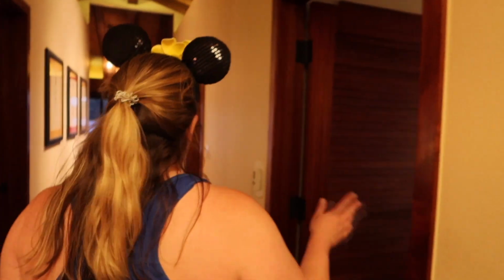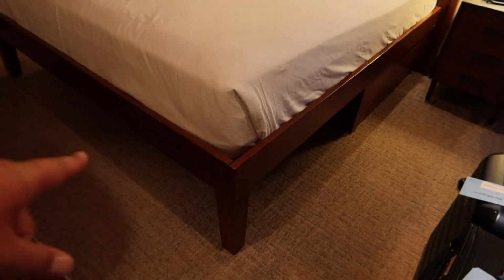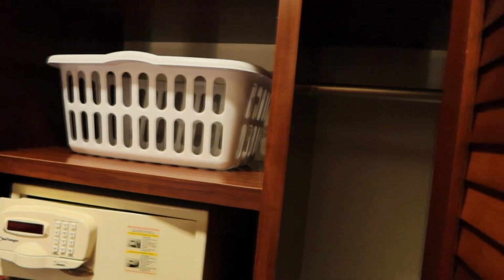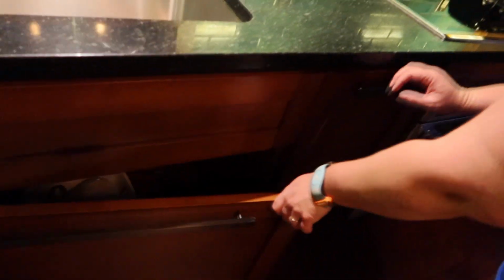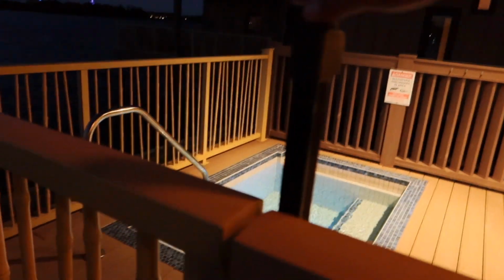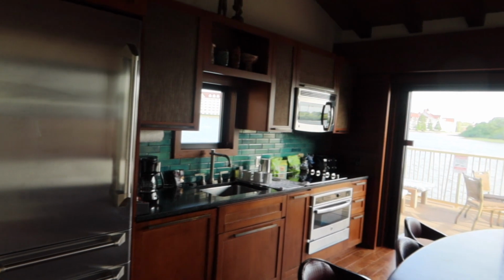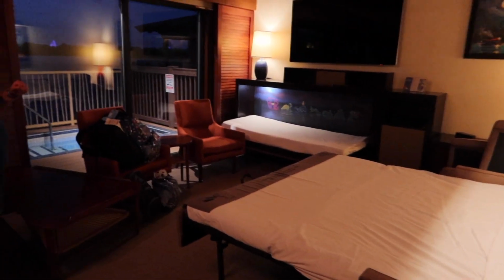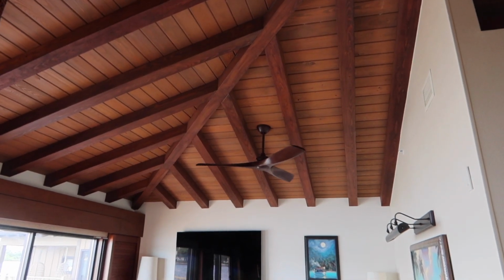DVC Poly Bungalows Room Tour & Reveiw at Walt Disney World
We checked this off our Disney bucket list. What is the Disney Polynesian Village & Resort Bungalow like ? We take you on a tour of the Bungalow and then share a review after staying. Would we want to stay here again ? Was it worth the price? What did we like best about this room ? We would love to hear from our viewers. Any mean spirited comments will be deleted to keep this a family friendly environment.